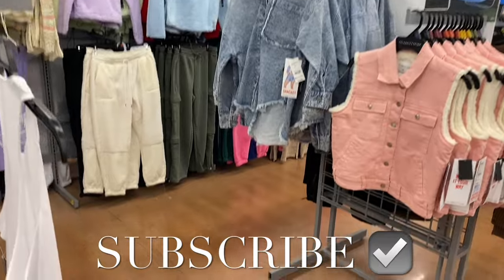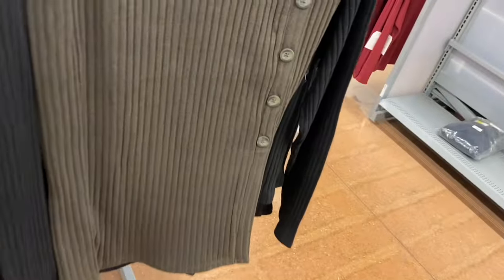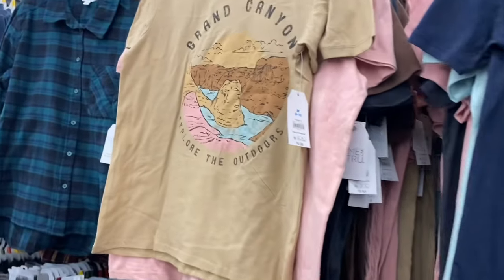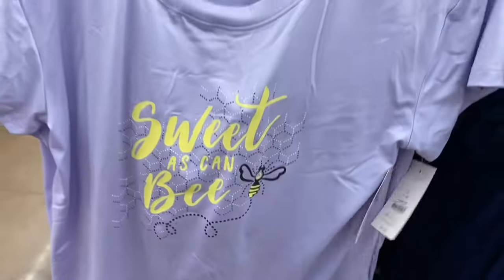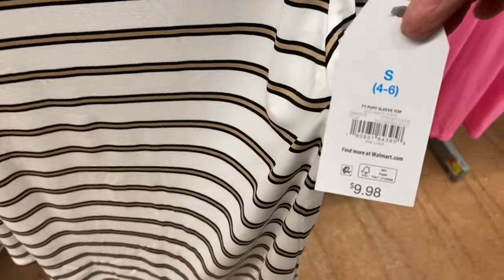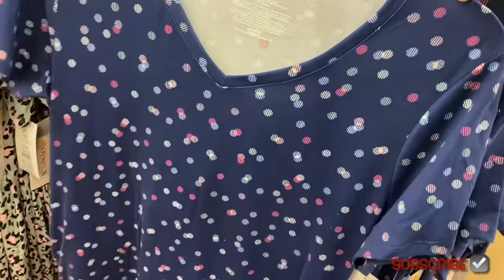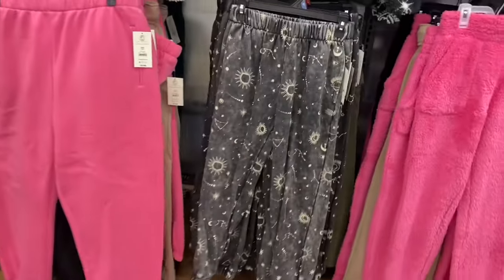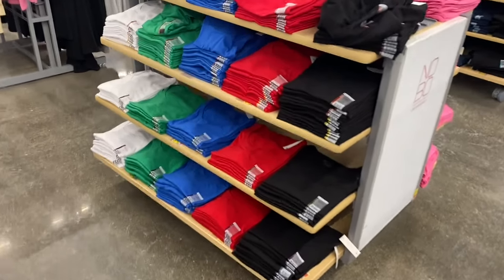😍MY FAVORITE WALMART WOMEN’S CLOTHING THIS PAST WEEK‼️WALMART WOMEN’S CLOTHES | WALMART SHOPPING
Come with me to Walmart as I found so many cute styles and new finds!